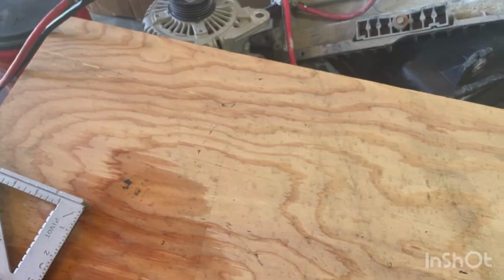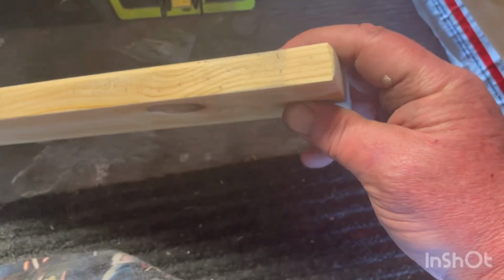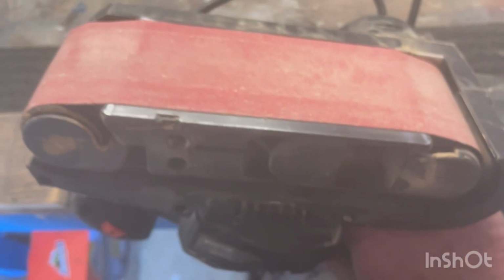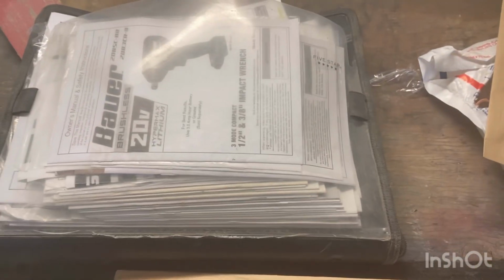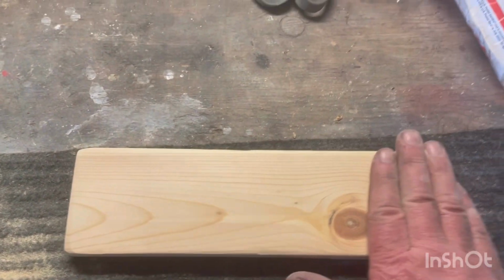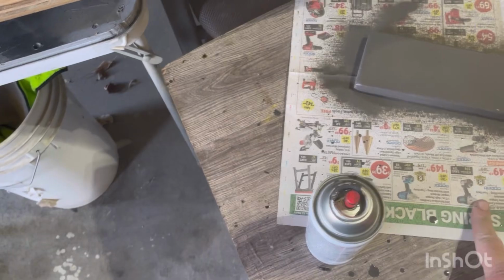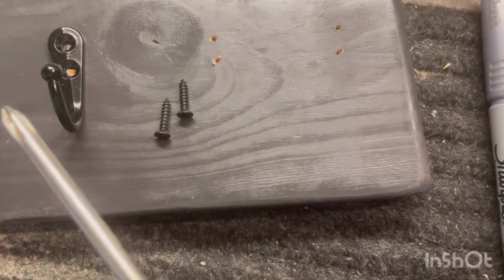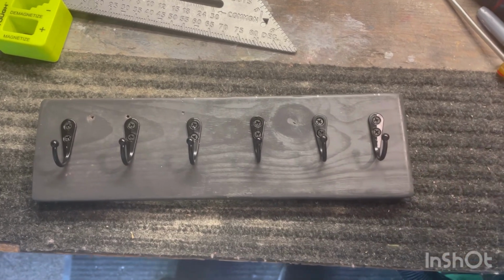Making a Wall-Mounted Key Holder From Scratch!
Timelapse Music : That Day by Engelwood and Jeff Kaale